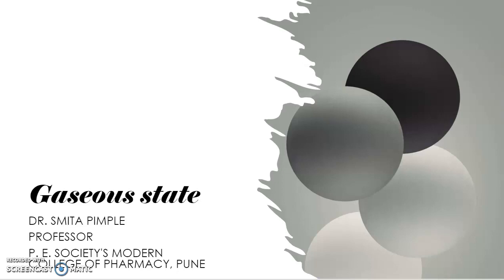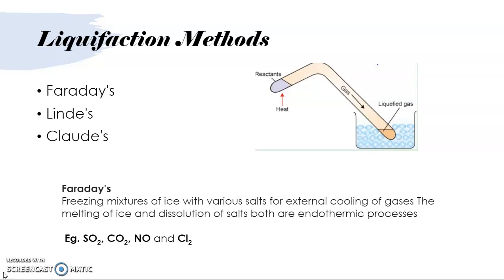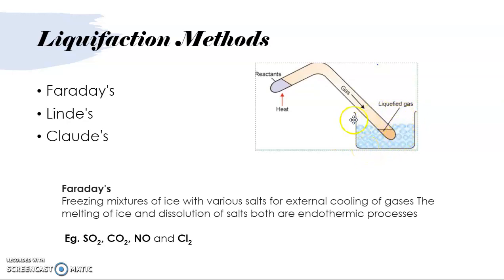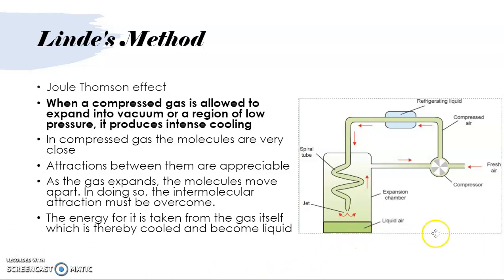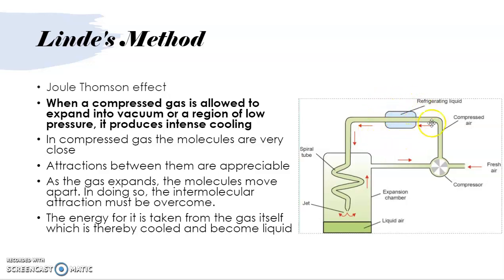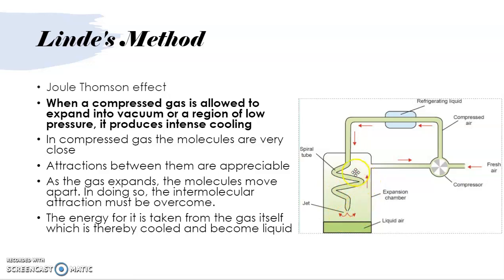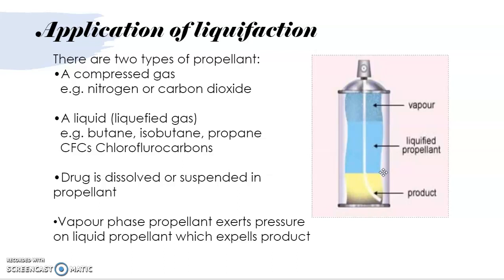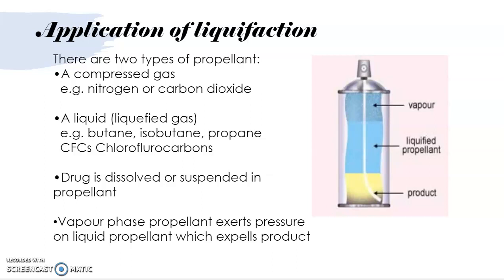Gaseous state part3 Liquifaction of gases